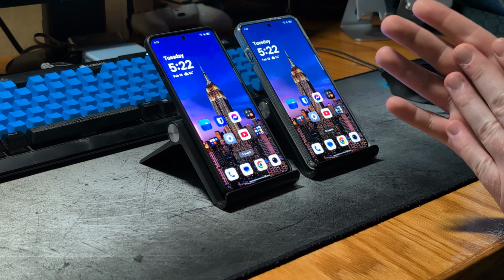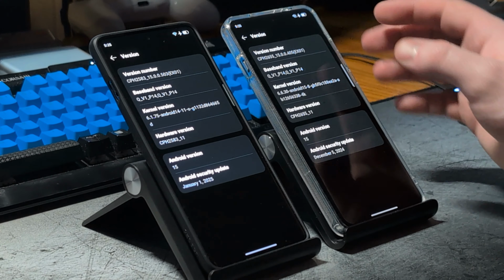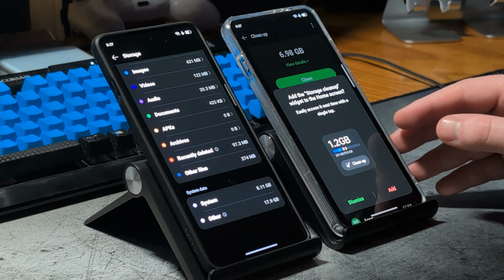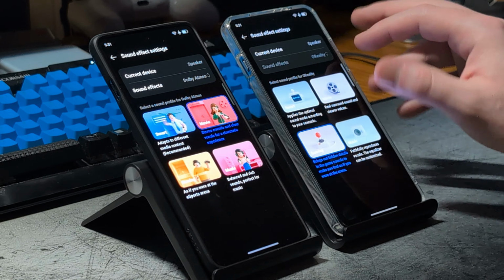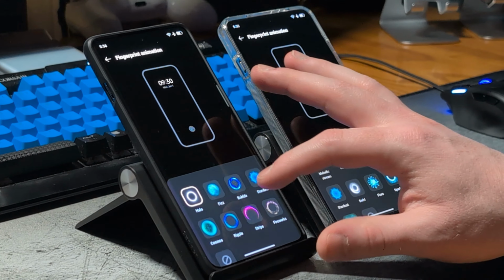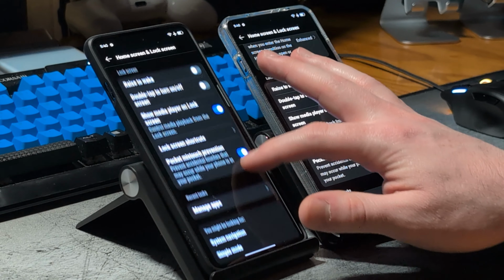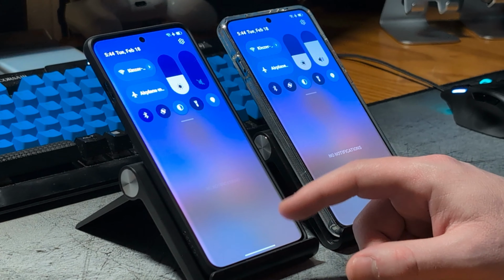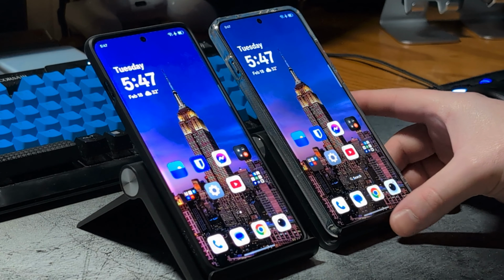OnePlus 13 vs 12: Same Experience or Big Leap?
Hey everyone! Today I'm doing a "deep dive" into the user experience between the OnePlus 12 and OnePlus 13. In the end, it's nearly identical aside from a few minor differences.